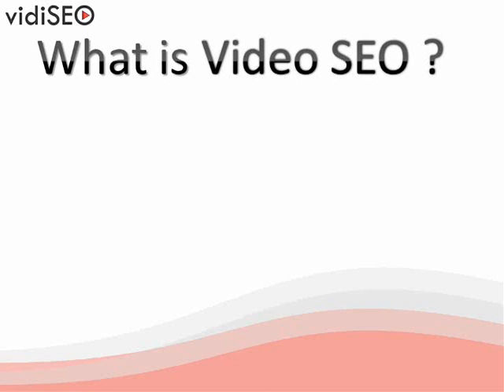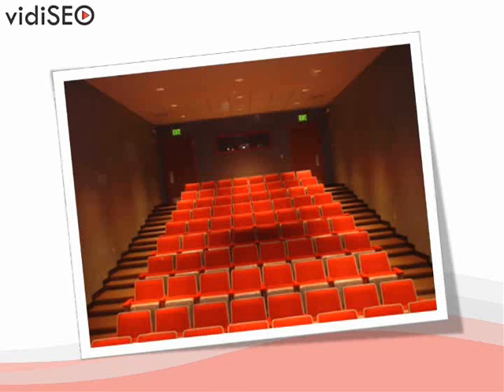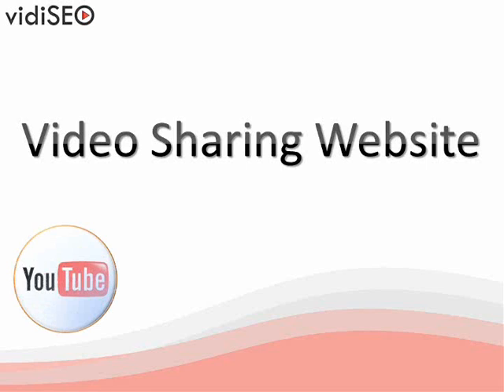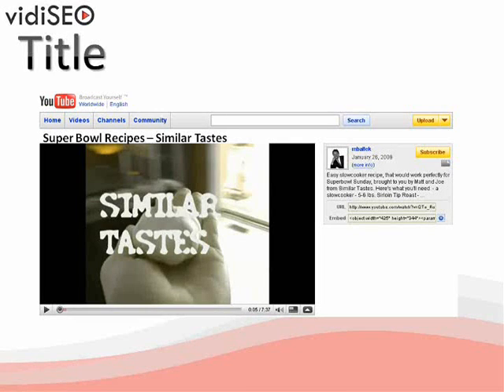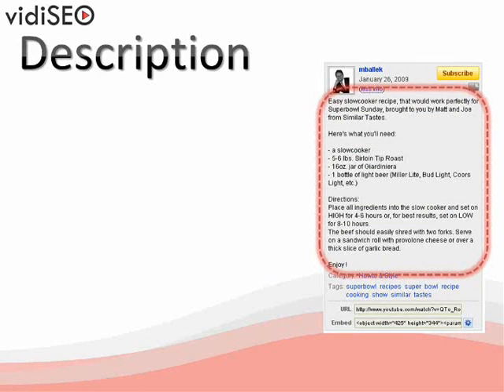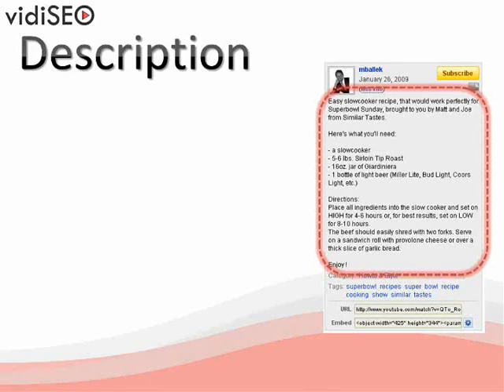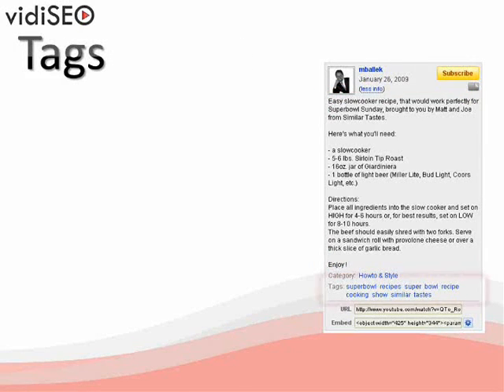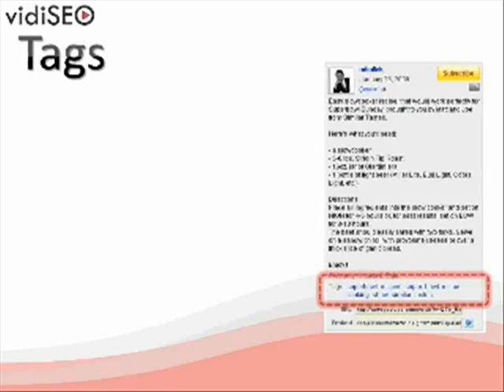Video SEO (vSEO) How To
Video SEO (video search engine optimization) is a form of video marketing and promotion that can help put your video in front of relevant viewers. In this tutorial we discuss the basic video SEO techniques.